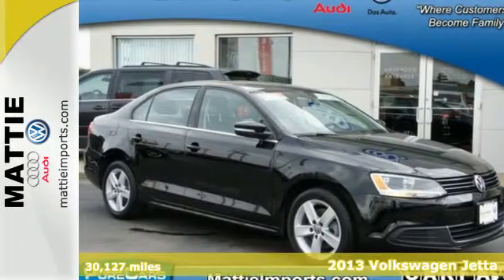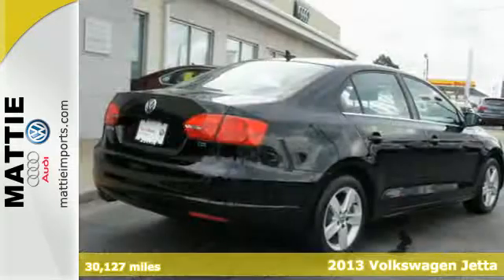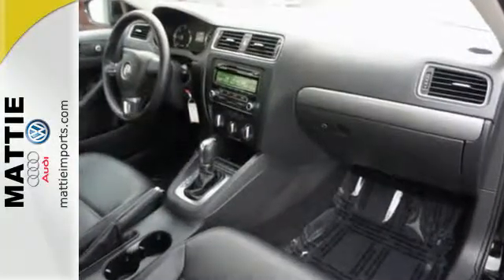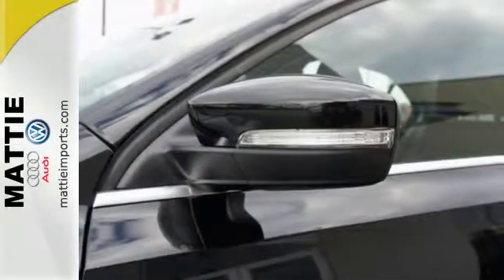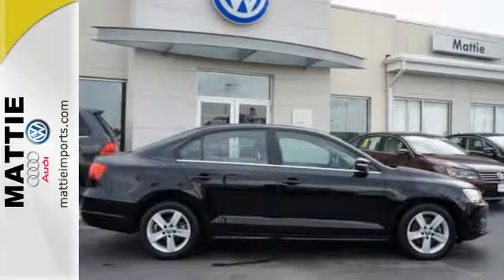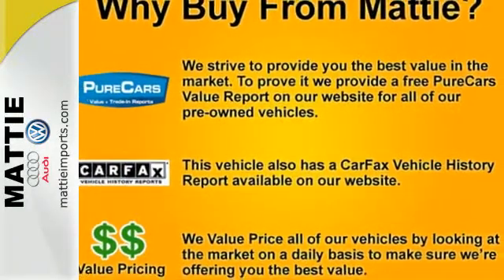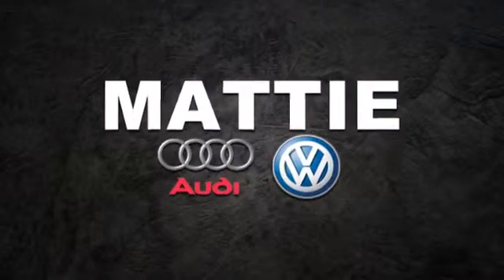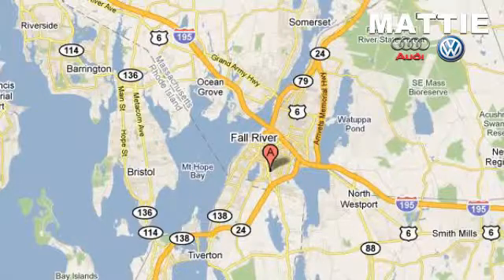2013 Volkswagen Jetta Providence RI Fall River, MA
Year: 2013
Make: Volkswagen
Model: Jetta
Trim: TDI
Engine: 2l 4 Cyl. Turbo Diesel
Transmission: FWD Automatic
Color: Black
Interior: Titan Black
Mileage: 30127
Stock #: 14433A
VIN: 3VWLL7AJ7DM376053
-ONLY 30K MILES! -AUTOMATIC! -TDI! -TDI! -TDI! -BLUETOOTH PHONE PREP! -LEATHERETTE SEATING! -HEATED FRONT SEATS! -ONE OWNER! -CLEAN CARFAX REPORT! -2 SETS OF KEYS! -OWNERS MANUALS!NADA Regional RETAIL Value $21,900**VW CERTIFIED! Vehicle offers you a full

Family owned and operated since 1981-Hand selected pre-owned-All pre-owned vehicles come with complimentary CarFax report-Shop Mattieimports.com at home, at work or at night.

Address:
80 William S Canning Blvd
Providence RI Fall River, MA 02721